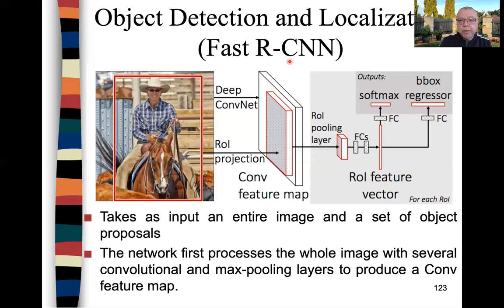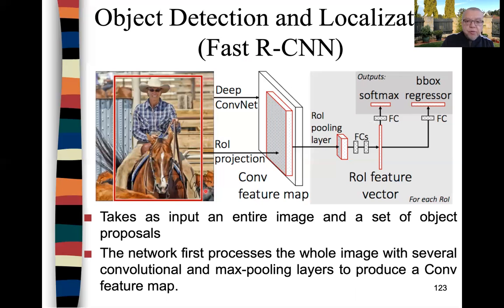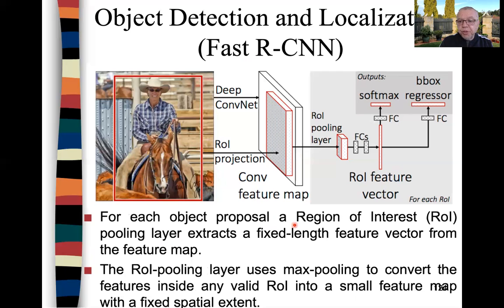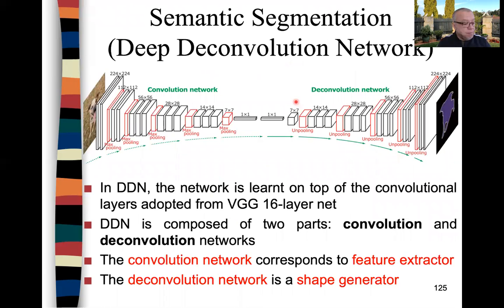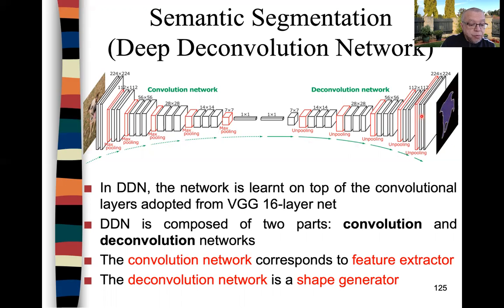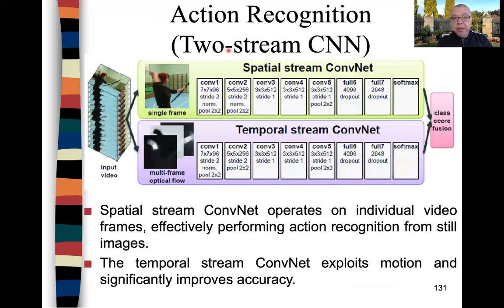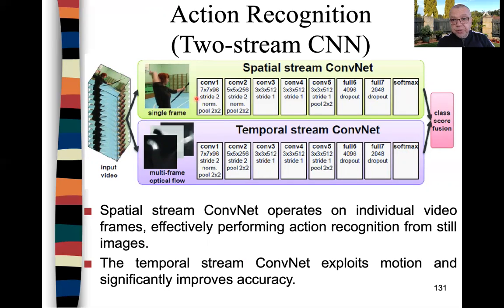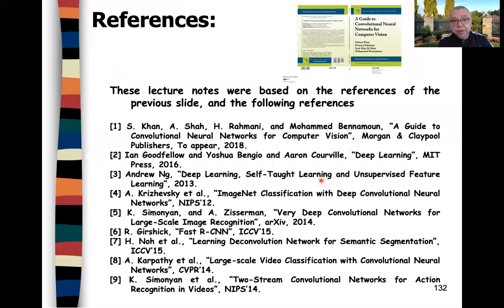VIDEO 7-9 CNN applications-detection and action recog 12mn